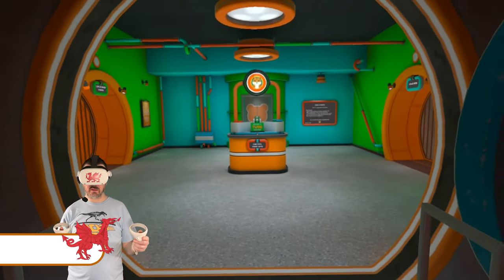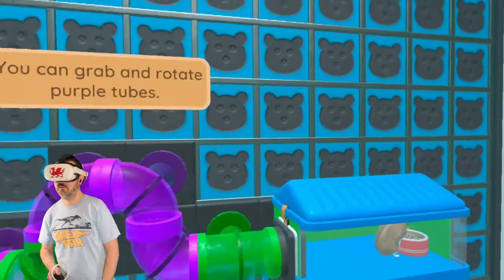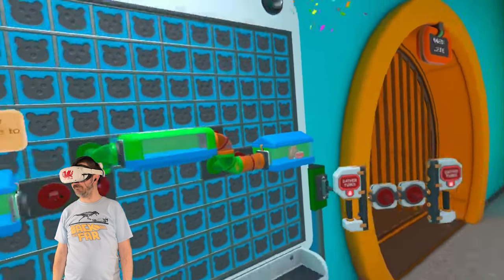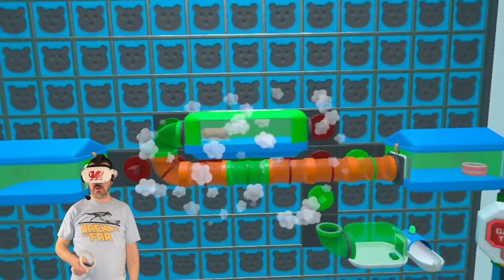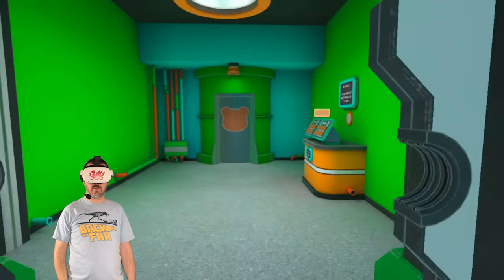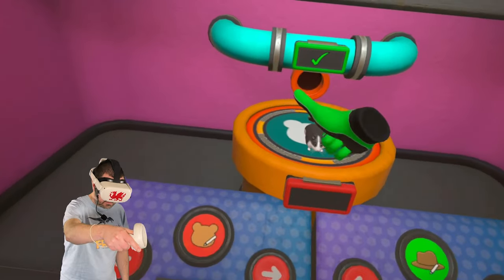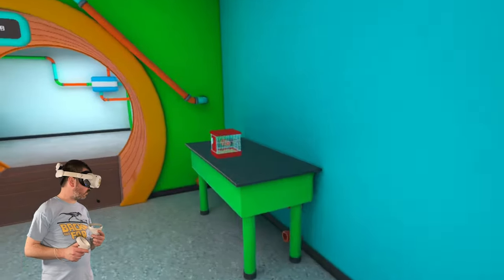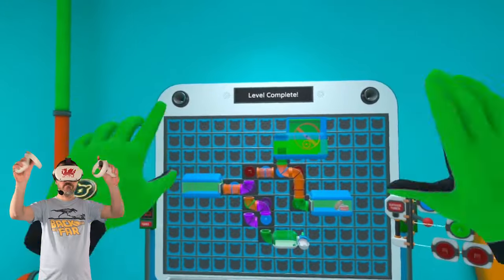Rescuing Hamsters in Tube be Continued - Puzzle game on quest 2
A great Puzzle game with cute hamsters. Move and collect tubes via mini games to get the Hamster to the end.

Prepare for a tube-based, puzzle-filled, HAM-PACKED adventure with our charismatic leader: The BOSS. Here at TUBE Industries we provide the puzzles and you provide… the brains. No shady business here!

TUBE-Based Benefits:
• 40 levels across 2 themed floors: Hamster Hangout & Smart Home Slide!
• Customize your hamster’s appearance!
• Classic and slide-based tube puzzles!
• Numerous Mini-Puzzles including our new hamster cannon!
• Chat with the BOSS and help him deal with important “business decisions”!
• Relaxed-pace gameplay with no time pressure.
• Supports seated, standing, or room scale play.

UK - US
Kiwi Elite Strap
UK - US
Kiwi Facial Interface
UK - US
Antlion Wireless ModMic
UK - US
Camera Tripod
UK - US
Green Screen
UK - US
Lighting for green Screen
UK - US
BoboVR B2 Battery - UK
RTX 3070
Intel i5-10600
32gb DDR4